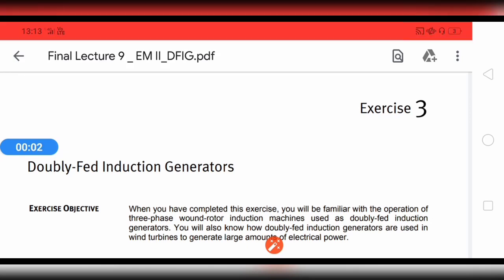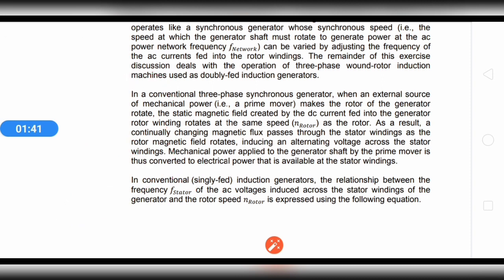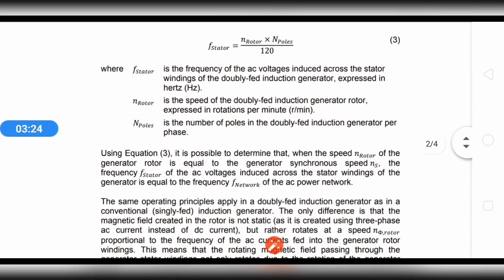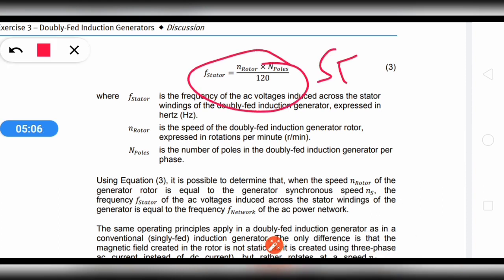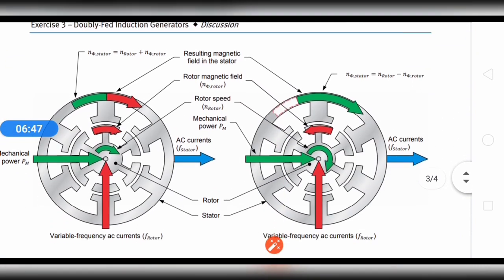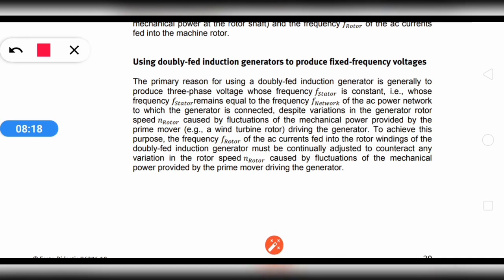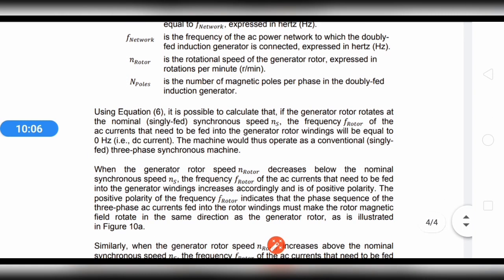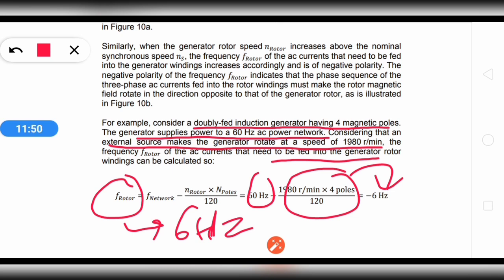Lecture 9 _EM II_ By Piyush Sir